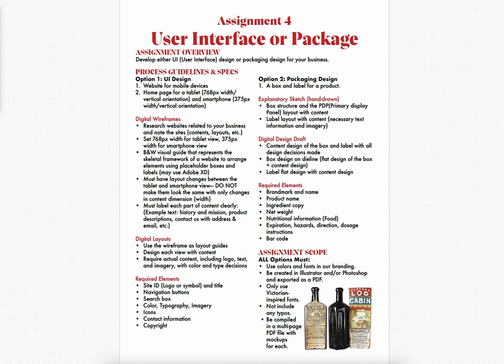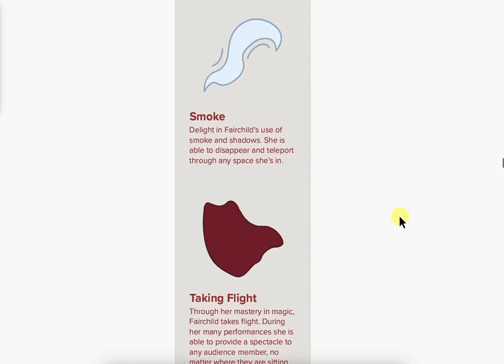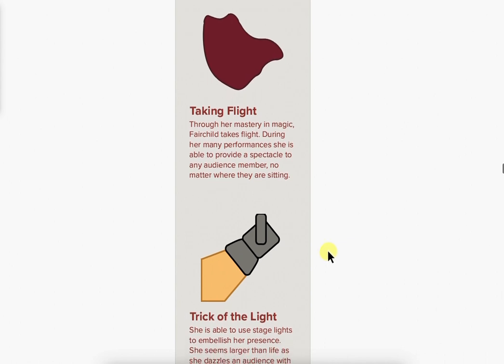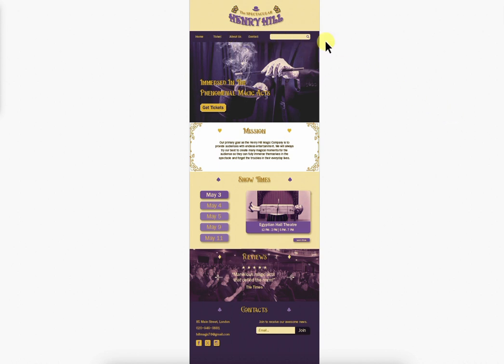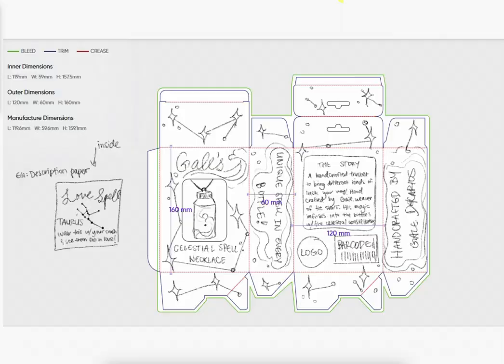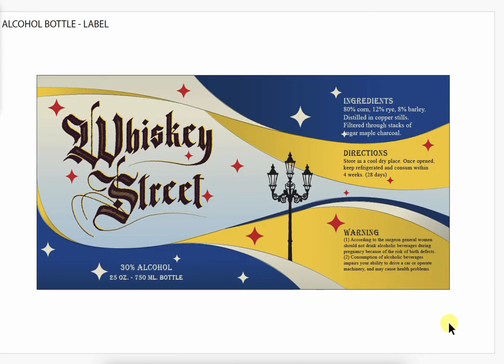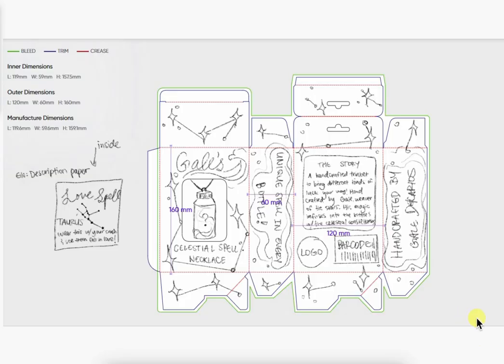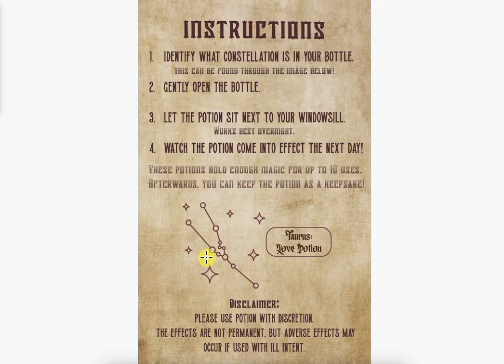GRC 420 - 1001 Assignment 4 Critique, Spring 2024